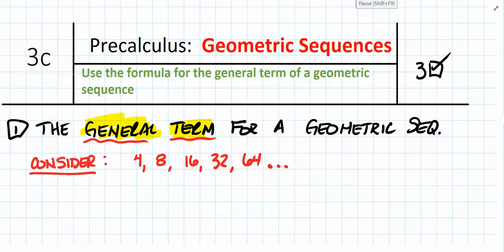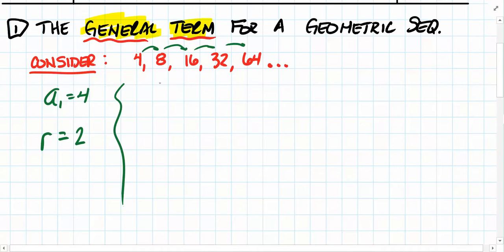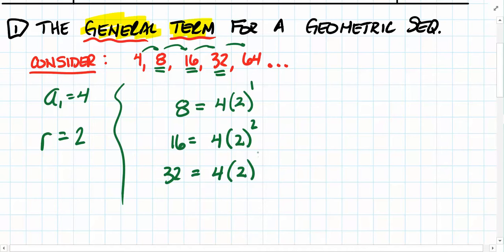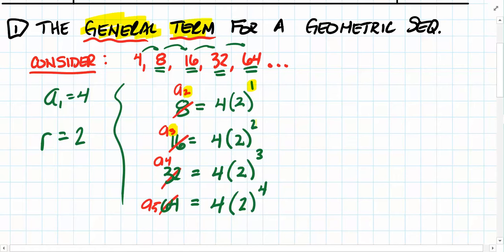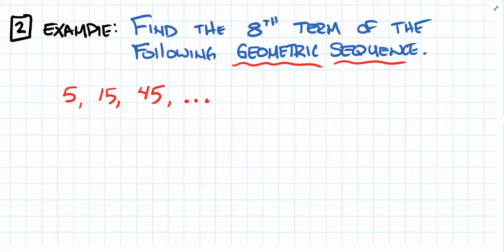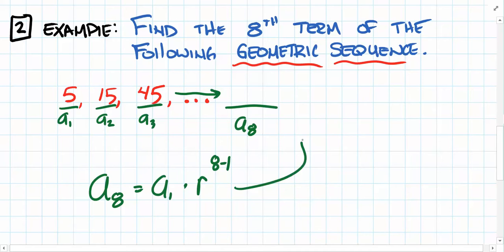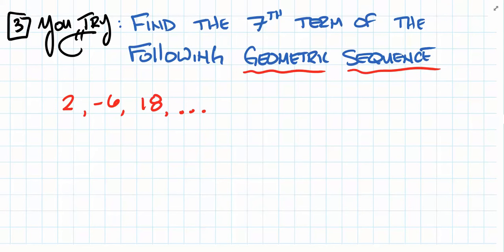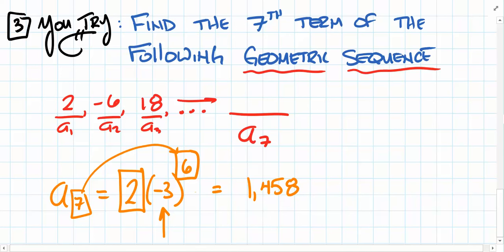Precalculus Concept 3c